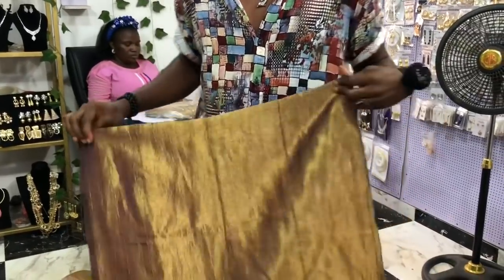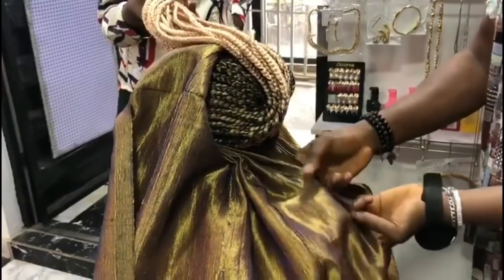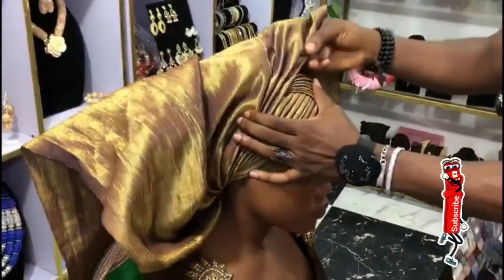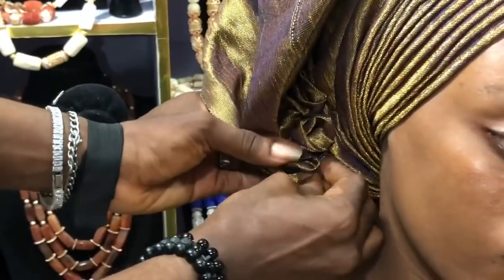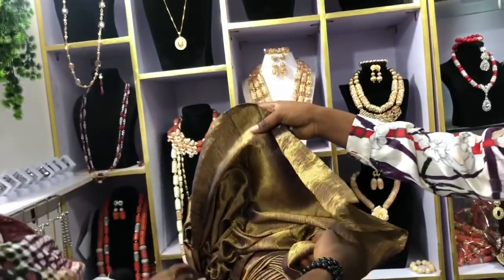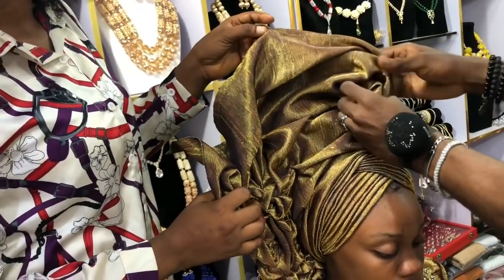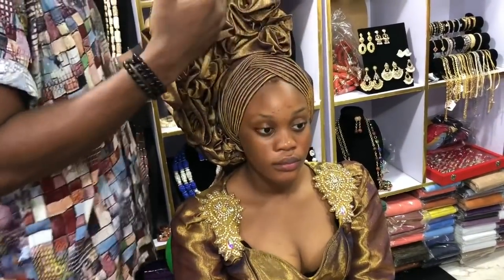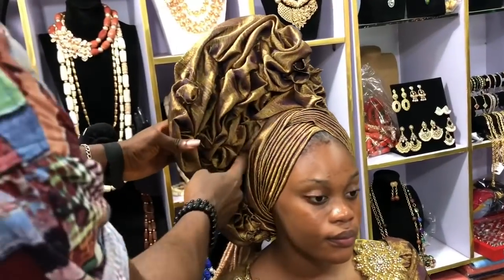HOW TO TIE A RUFFLES GELE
This is an updated tutorial on how to tie a Ruffles gele. The measurement I used to achieve this Gele is 75/25 , using a Gele of 90 inches long. Rufflesgele . For starters you can watch my “Round bridal Gele “if this is a little complex for you.

Note that this link is strictly for business, I will not respond to questions on What’s App, if you have questions about a video please leave it in the comment section.

I use PiggyVest to save & invest securely. Sign up with my link and get ₦1,000.00 to start your own savings journey

- I'm on Instagram as enny_gele. Install the app to follow my photos and videos.